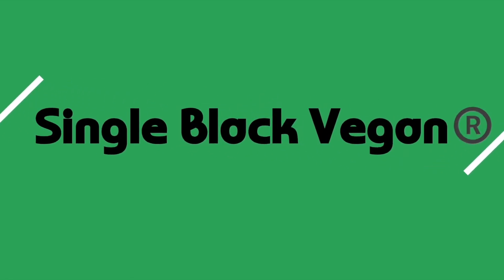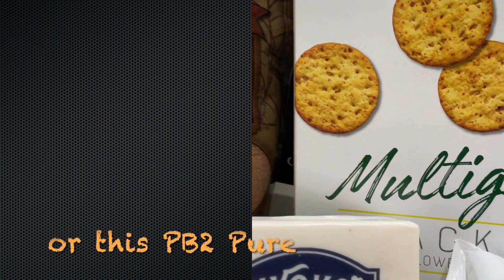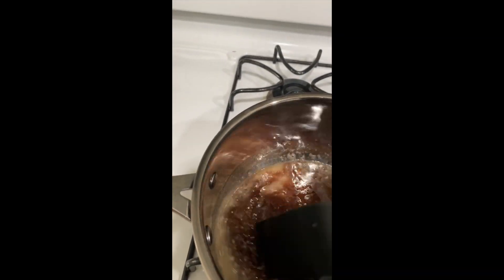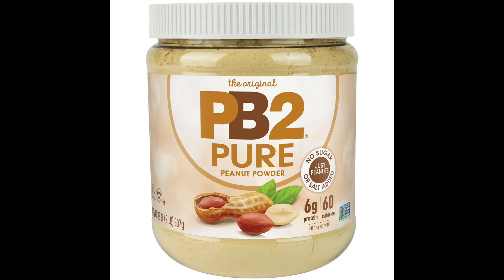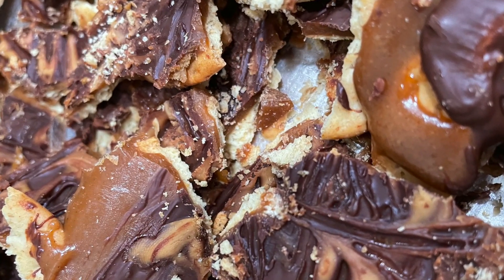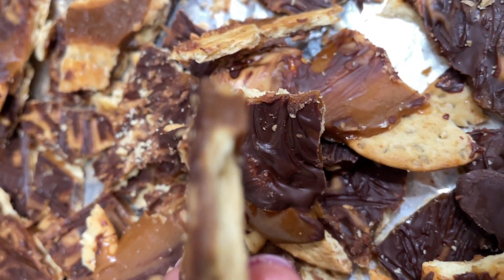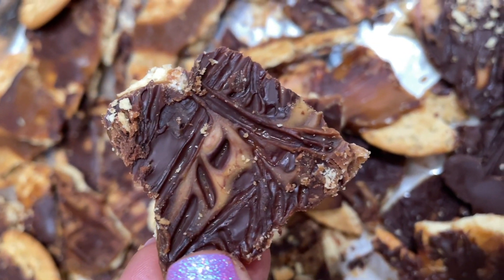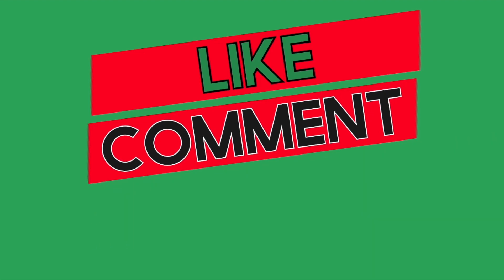Vegan Peanut Butter Cup Christmas Crack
Just in time for the holidays! My version of the Christmas crack. I added peanut butter to mine. You must try this quick recipe and take it to the next potluck or holiday gathering. If you're like me, you make just for yourself.  What I used:

Miyoko's Butter | Vegan Chocolate Chips | Brown Sugar | Crackers | PB2 Pure Powder